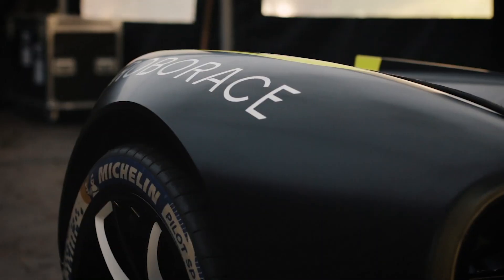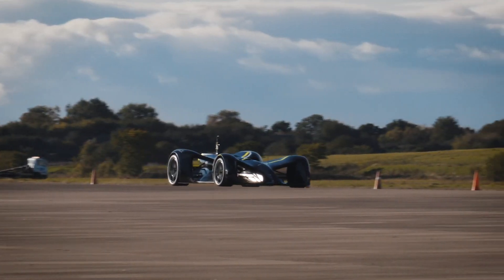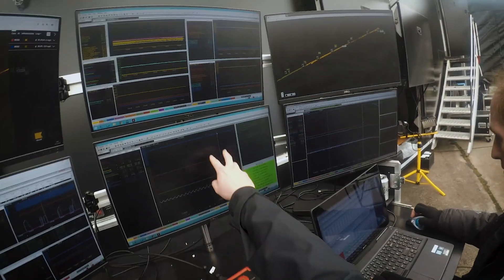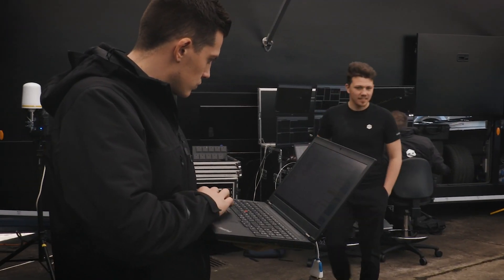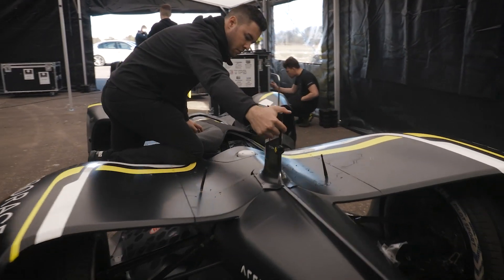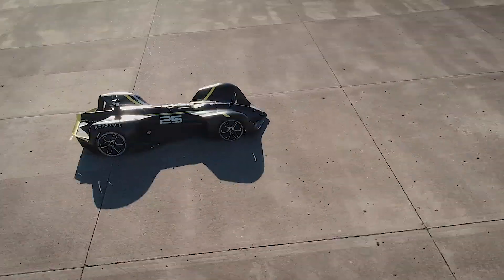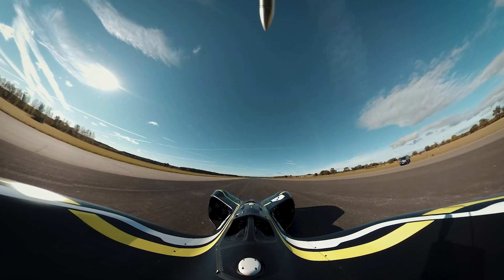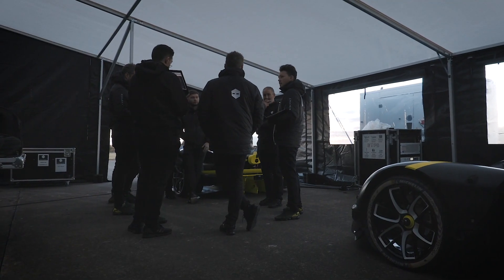Finding the Limits of ROBOCAR | Roborace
To make significant technological advancements you have to push things to the limit.

Prepare for something big, coming 5th September...

Roborace is the world’s first competition for human + machine teams, using both self-driving and manually-controlled cars. Race formats will feature new forms of immersive entertainment to engage the next generation of racing fans. Through sport, innovations in machine-driven technologies will be accelerated.